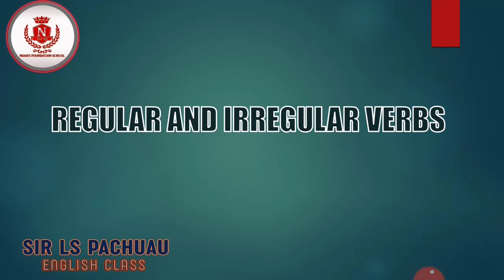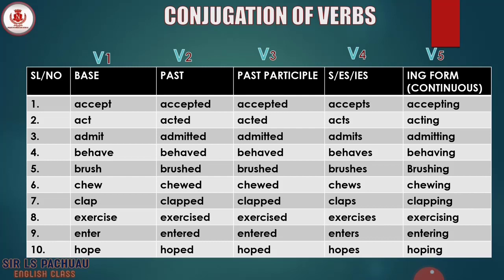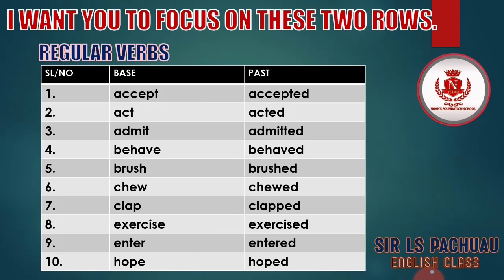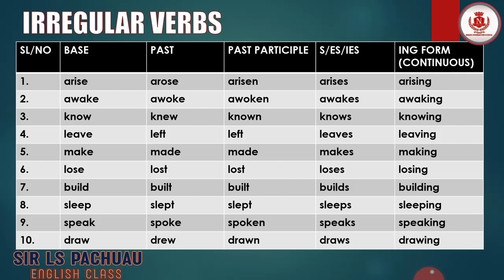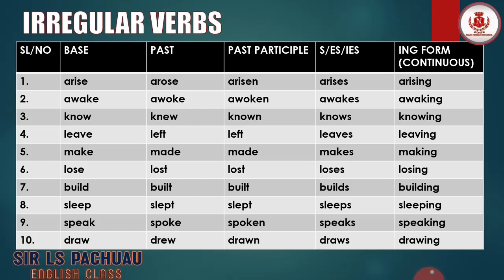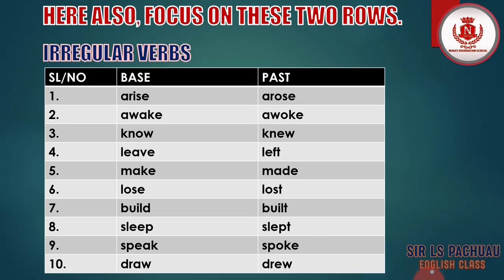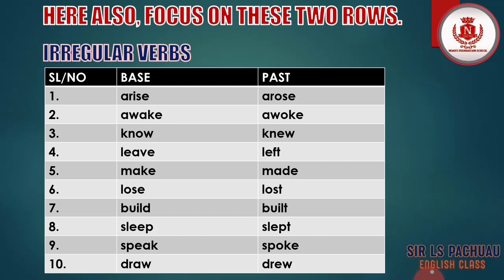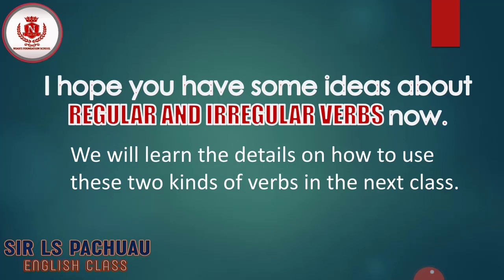REGULAR AND IRREGULAR VERBS, CLASS V, EPI 10